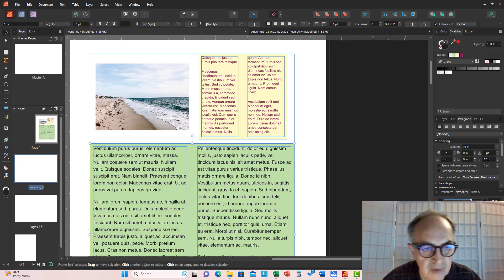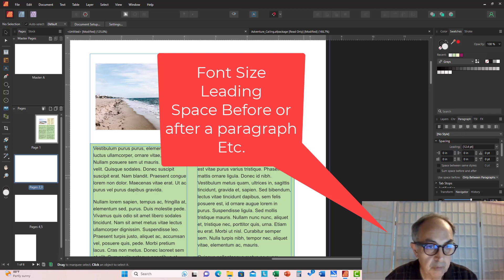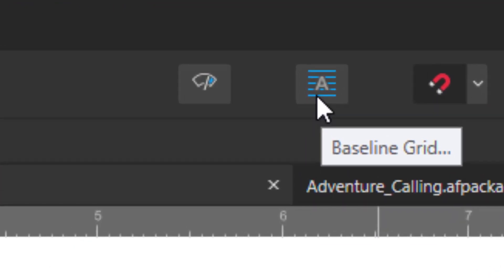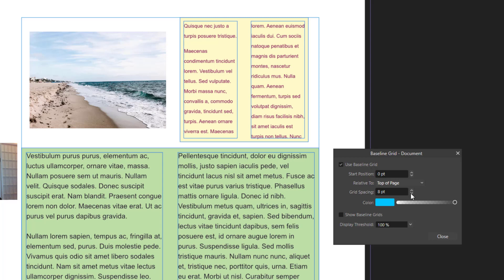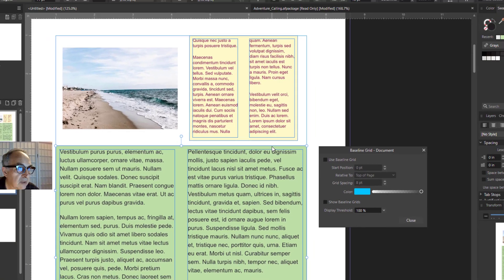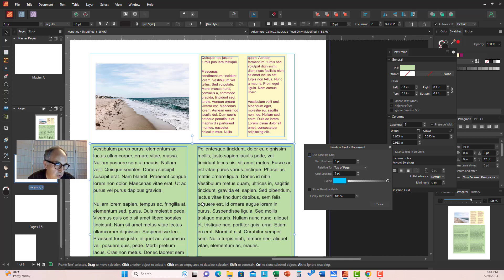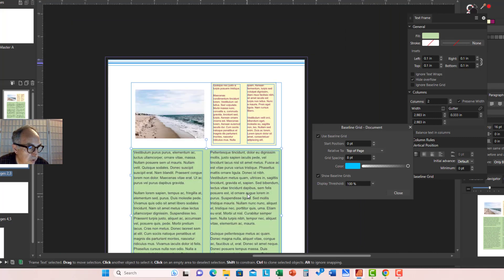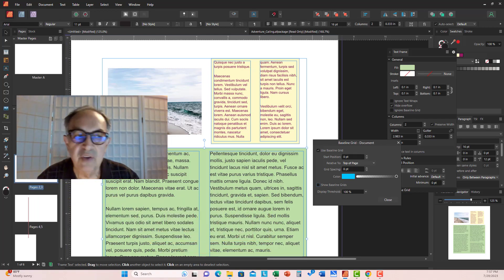Affinity Publisher V2 BASELINE GRID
TCC6.com
• FREE Technical Writing Website with 2,000 Plus Articles